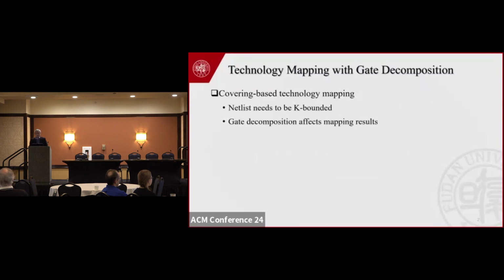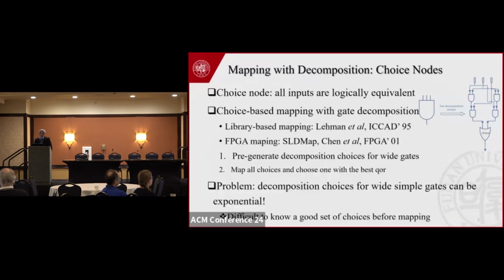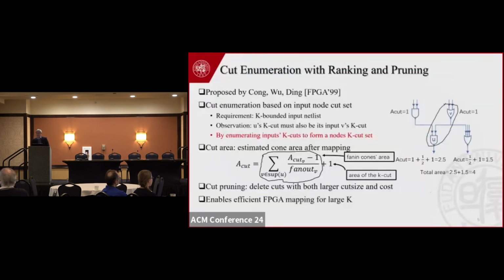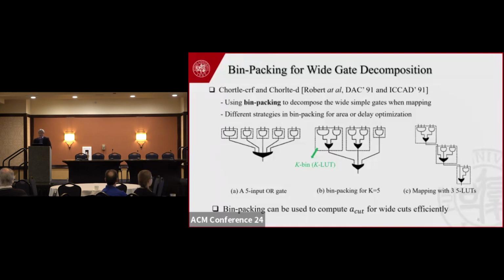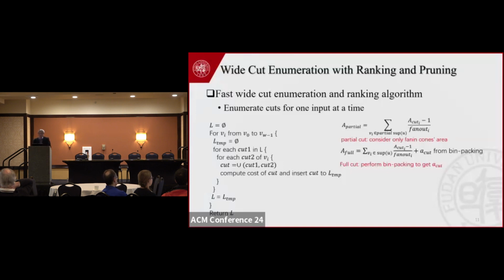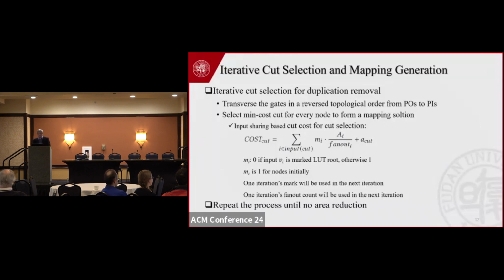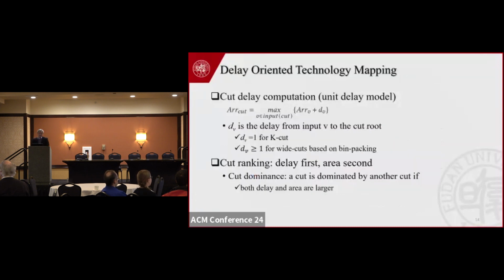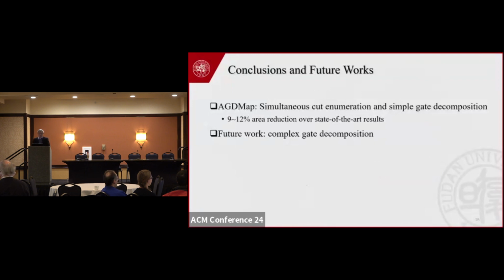[FPGA 2023] FPGA Technology Mapping with Adaptive Gate Decomposition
Longfei Fan Fudan University, Shanghai, China
Chang Wu Fudan University, Shanghai, China

Most existing technology mapping algorithms use graph covering approaches and suffer from the netlist structural bias problem. Chen and Cong proposed a simultaneous simple gate decomposition with technology mapping algorithm that encodes many gate decomposition choices into the netlist. However, their algorithm suffers from the long runtime problem due to a large set of choices. Later on, A. Mishchenko et al. proposed a mapping algorithm based on choice generation with the so-called lossless synthesis. Nevertheless, their algorithm cannot guarantee to find and keep all good choices a priori before mapping. In this paper, we propose a simultaneous mapping with gate decomposition algorithm named AGDMap. Our algorithm uses cut-enumeration based engine. Bin packing algorithm is used for simple gate decomposition during cut enumeration. Input sharing based cut cost computation is used during iterative cut selection for logic duplication reduction. Based on a set of EPFL benchmark suite and HLS generated designs, our algorithm produces results with significant area improvement. Compared with the lossless synthesis algorithm, for area optimization, our average improvement is 12.4%. For delay optimization, we get results with similar delay and 9.2% area reduction.